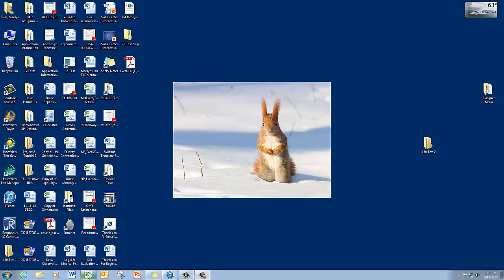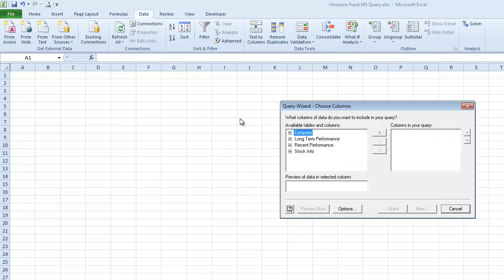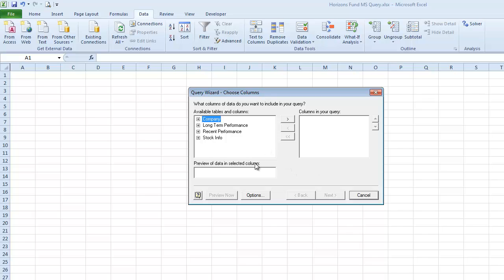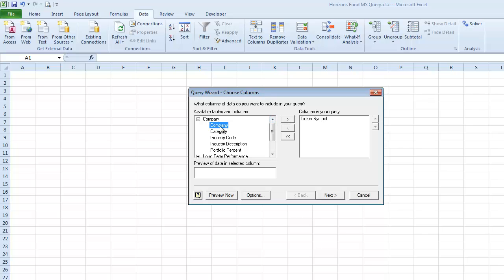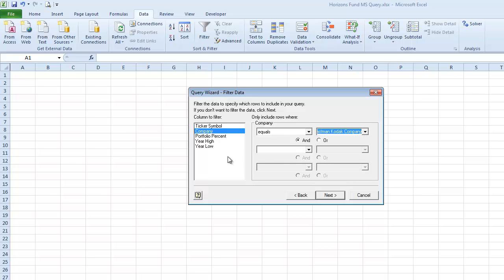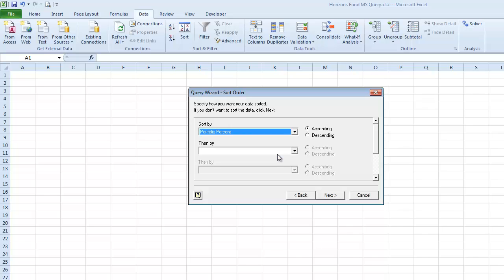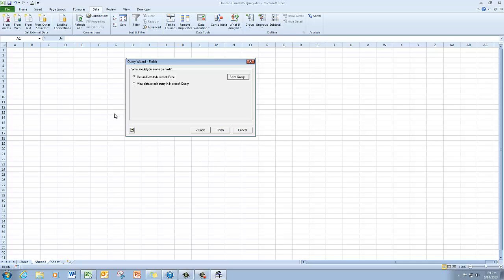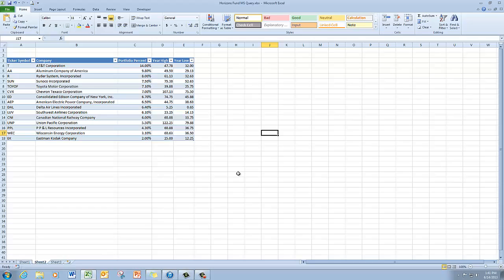Using MS Query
Using MS Query to import information from an Access database into Excel